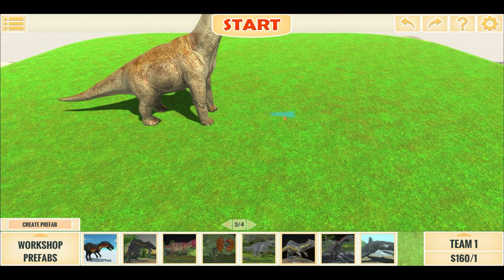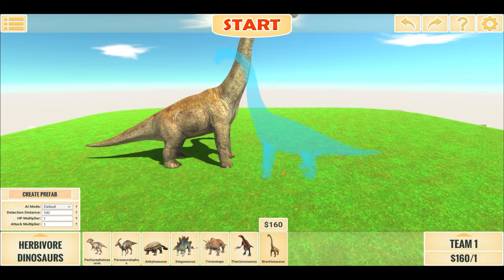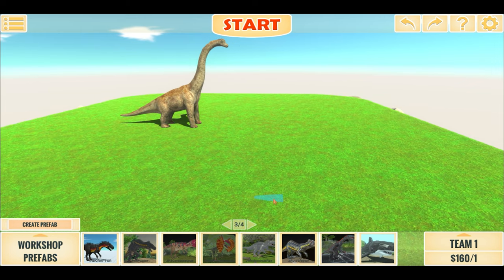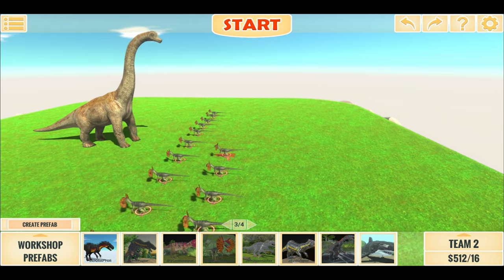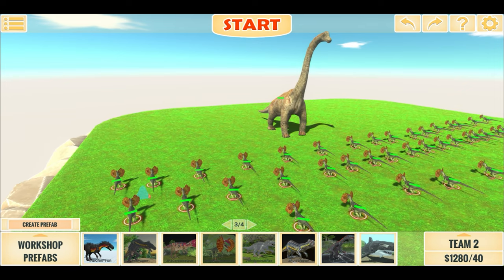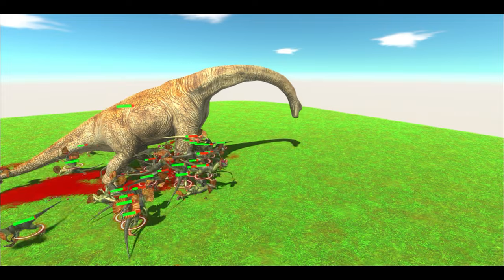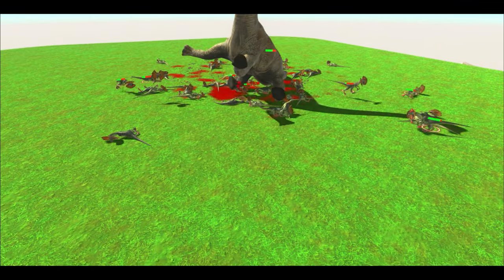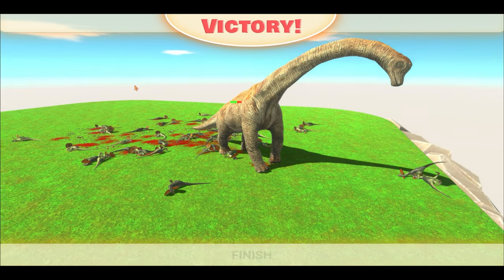JURASSIC WORLD DOMINION DILOPHOSAURUS PACK VS BRACHIOSAURUS (ARBS) ULTIMATE EPIC BATTLES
GIGANOTOSAURUS VS RAPTOR PACK (ARBS) ULTIMATE EPIC BATTLES